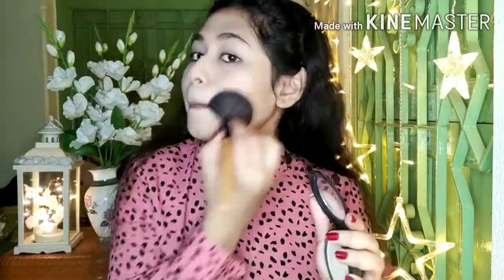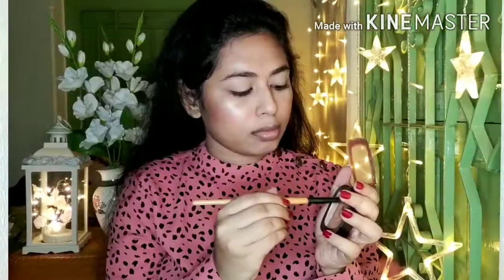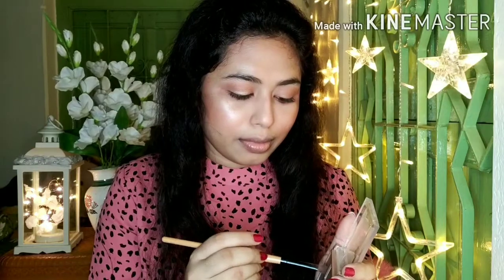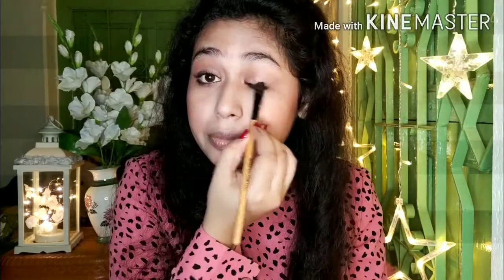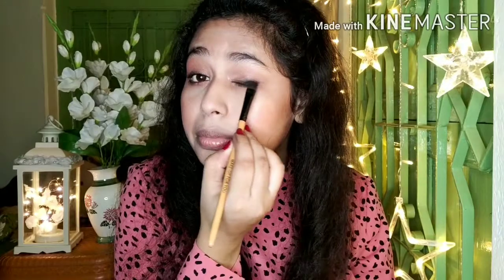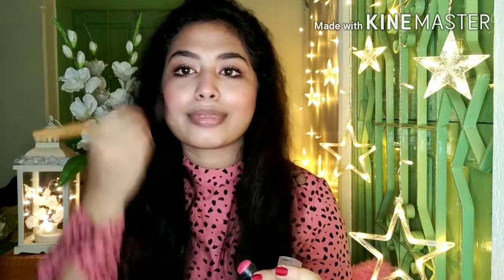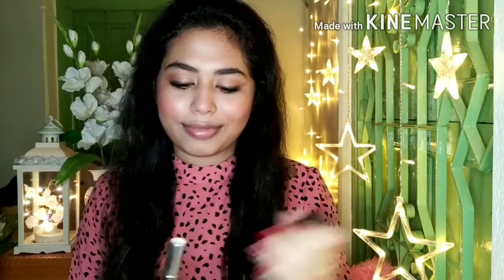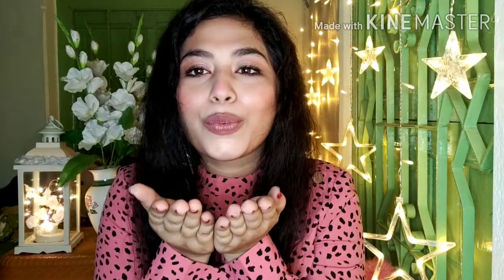Everyday No FOUNDATION Makeup look ❤️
Everyday No foundation makeup tutorial ❤️

Hey everyone, this is my easy everyday makeup look. It is a easy to achieve makeup look with minimal and easily available products.
    I hope you will like this tutorial ❤️

This is my first video. If I've done any mistake plz forgive me🤗❤️